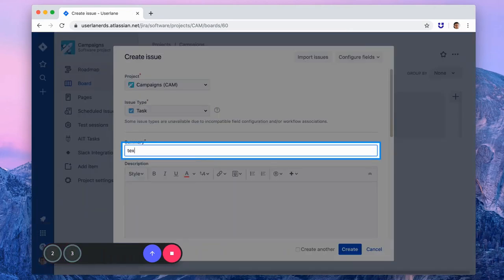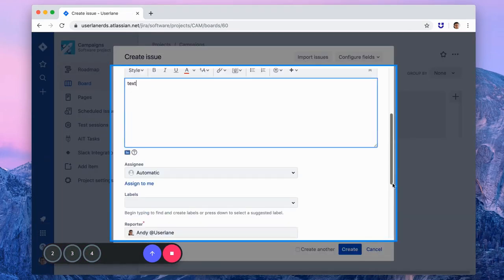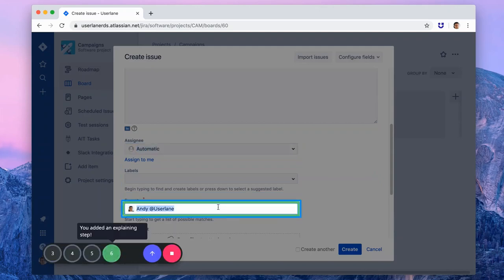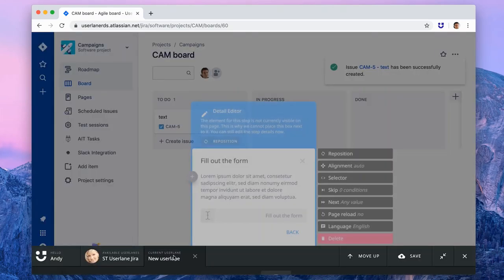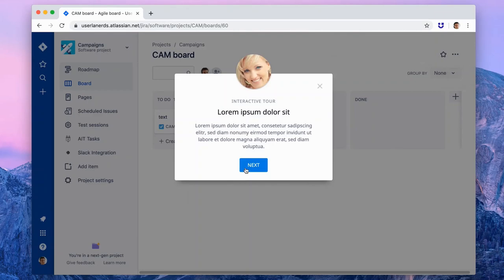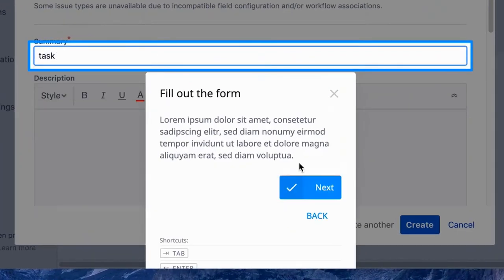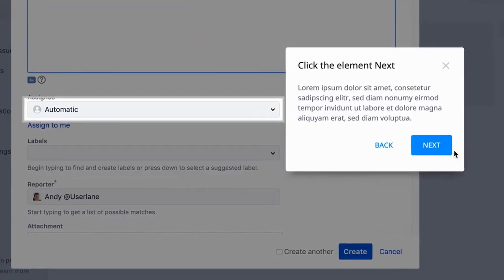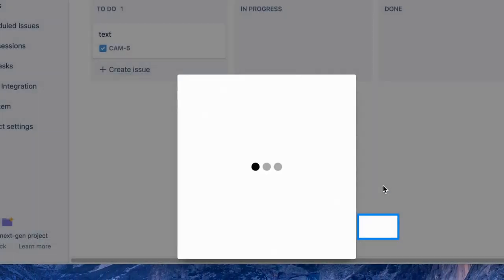How to create interactive walkthroughs and in-app interactive guides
Userlane is a digital adoption platform that allows companies to create interactive walkthroughs and on-screen interactive guides in minutes.
Userlane's editor is designed to optimize the creation of interactive guides and provide the best user experience.
The whole processes doesn't involve any coding and guides are automatically generated while simply going through the steps users will have to follow to accomplish a task.

See how easy it is to create interactive guides and drive software adoption: